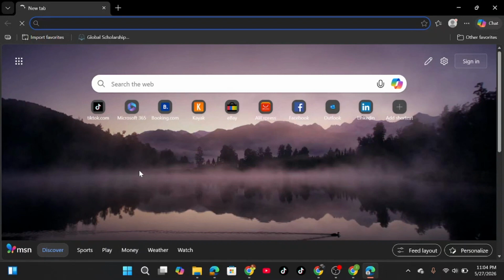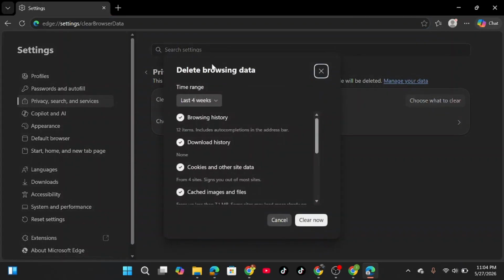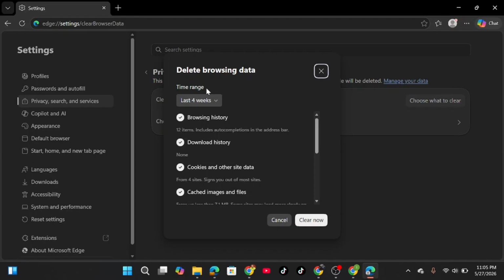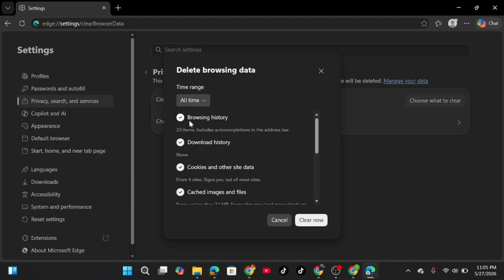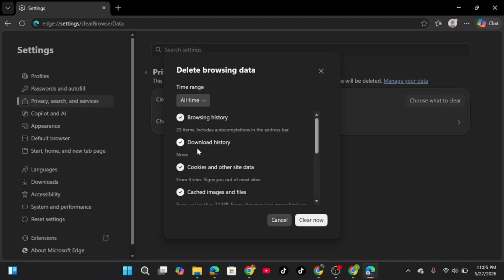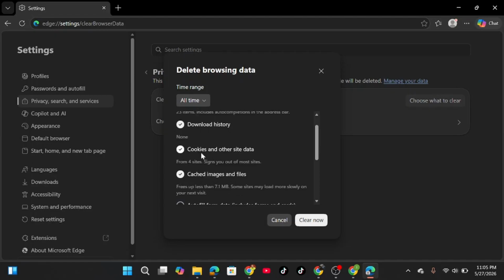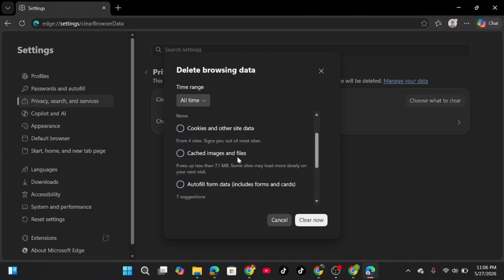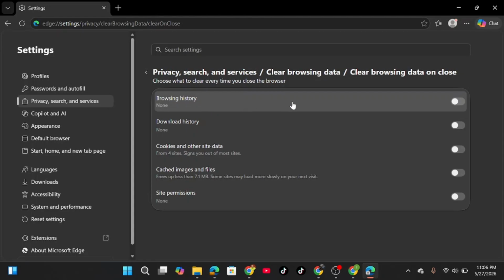How to Clear Browsing History in Microsoft Edge (Step-by-Step Guide)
Want to delete your browsing data? Discover how to clear browsing history in Microsoft Edge quickly using simple built-in settings.